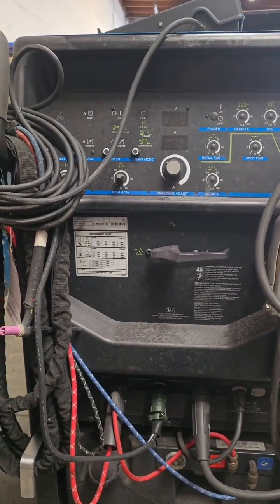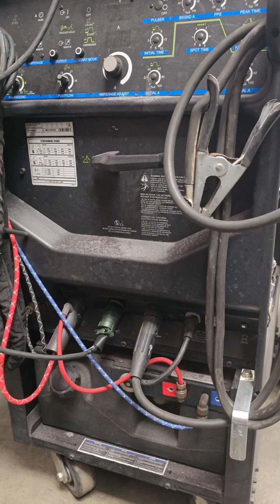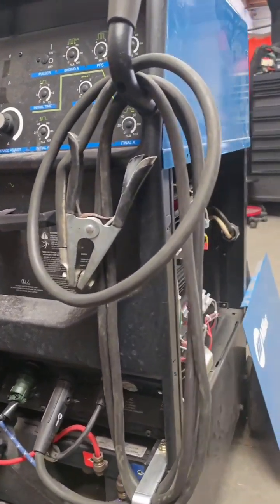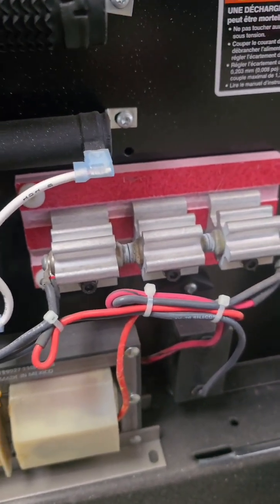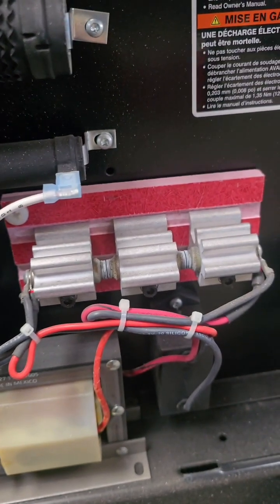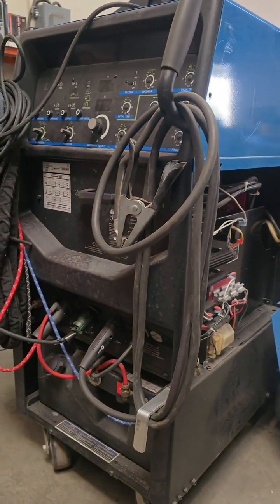Miller Syncrowave problems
Miller Syncrowave 250 has arc issues. Tips to fix yourself.